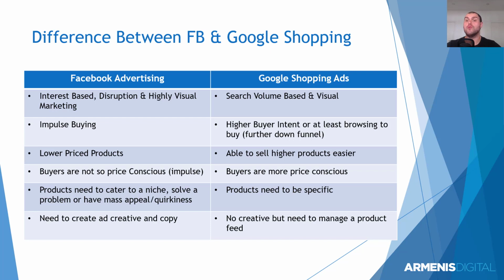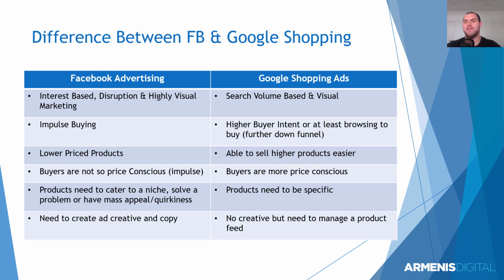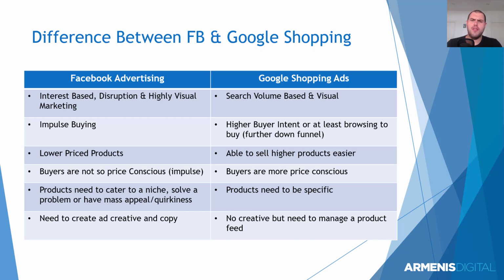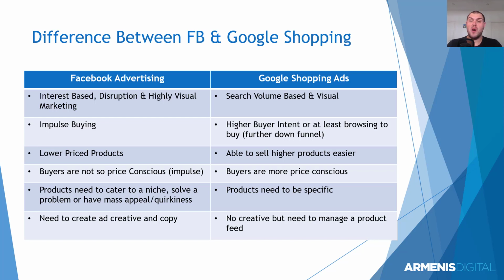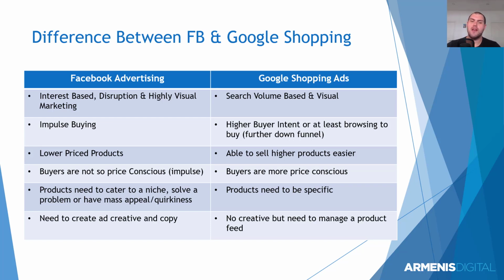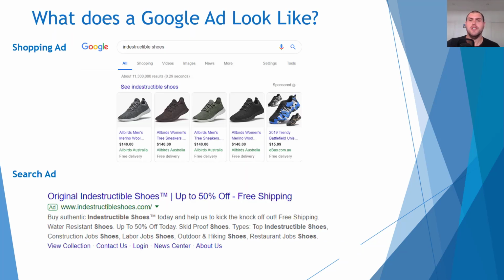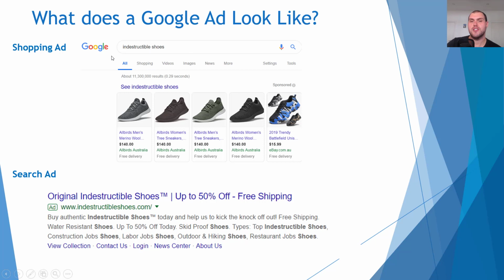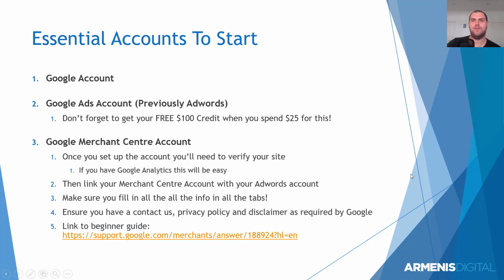The Benefits of Google Ads For Ecommerce in 2019 EXPLAINED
A quick run through on WHY you should be using Google as part of your ecommerce marketing strategy in 2019.

2️⃣Join My Advanced Course & Semi Private Mentorship Group :The Google Ads Playbook (Special Launch Price for the First 25 Students)

3️⃣Apply For My One on One Coaching Program ) (limited to 3 students a month
⬇️  // FREE STUFF FOR YOU // ⬇️
Google ads are underutilised and underestimated in ecommerce, even though google is the number one search engine in the world.

In the video I cover off:

1. The differences between facebook ads and google ads
2. What do Google Shopping & Search Ads look like
3. Why use Google Ads
4. What do you need to get started - Accounts

Want to work with my agency?